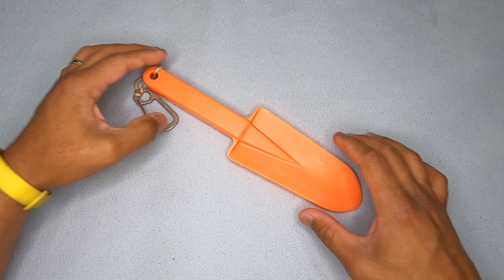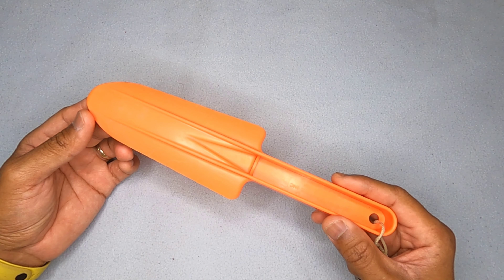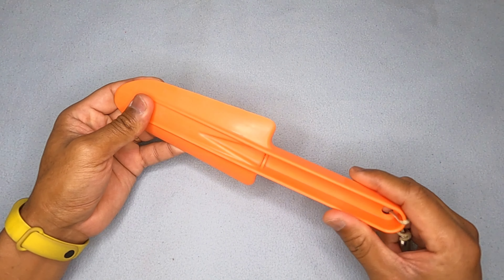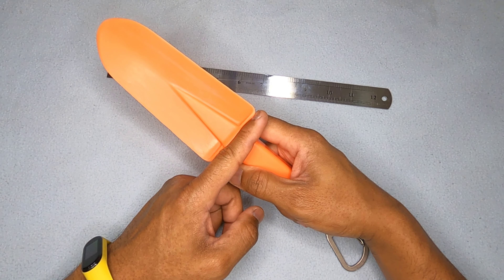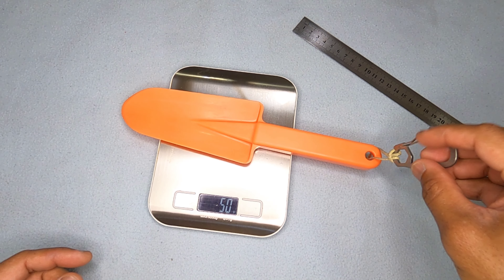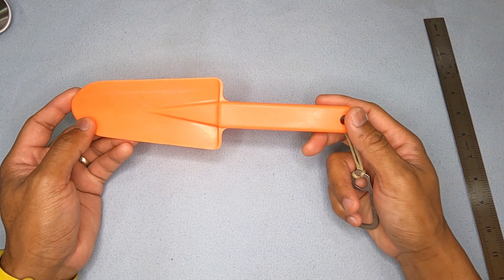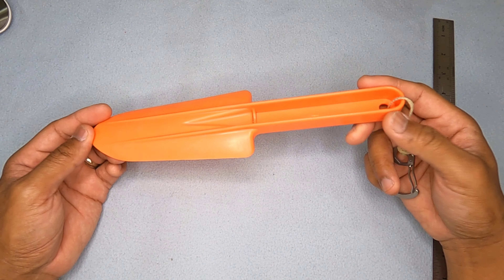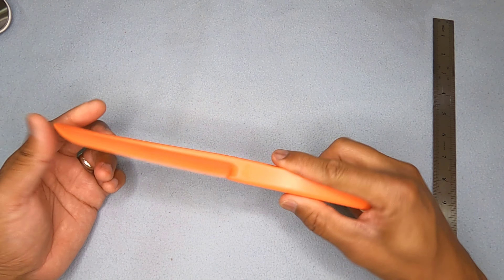Coghlans 8408 Cathole Backpacking Camp Trowel - Simple, Effective, Durable | Leave No Trace (LNT)